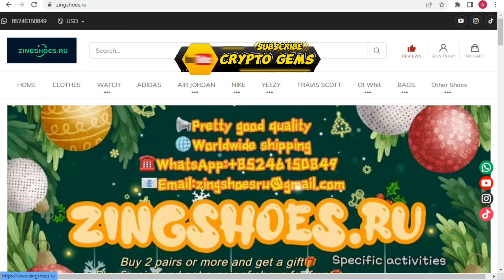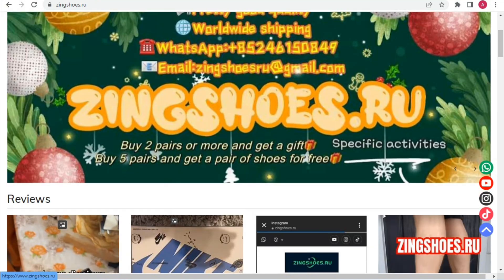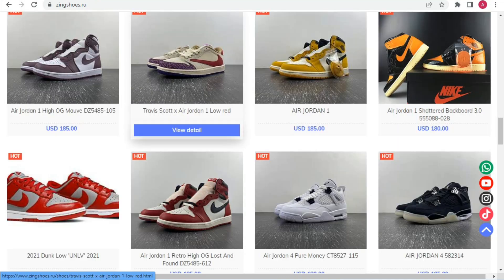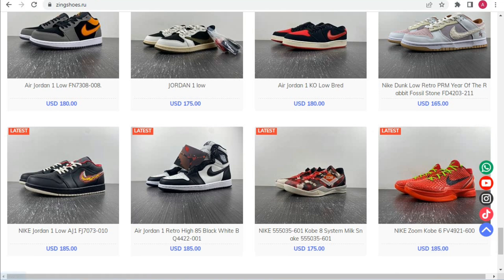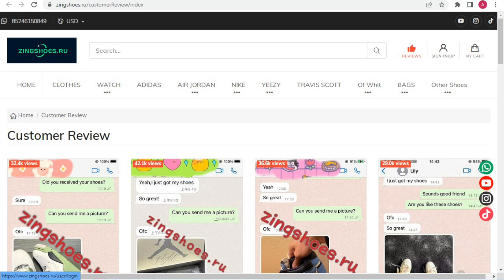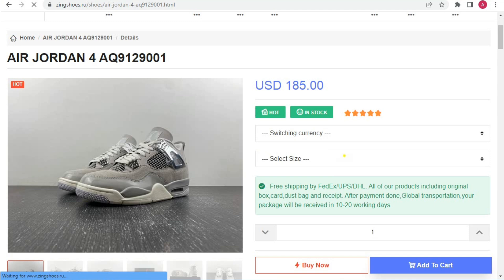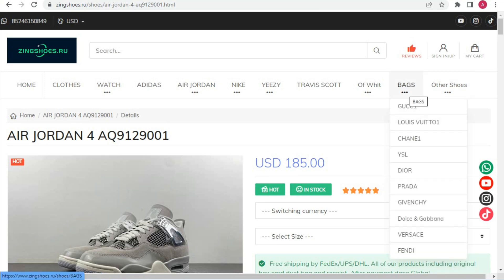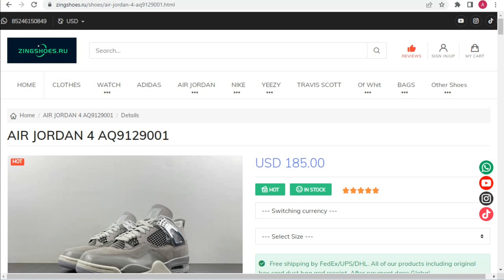ZINGSHOES REVIEW BLACK FRIDAY SALE LIVE GET UPTO $150 DISCOUNT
Christmas activities
1.  Use $15 voucher when ordering over $100
2. Buy two pairs or more and get a gift
(Gifts come from LV, Gucci and other brands)
     Buy 5 pairs and get a pair of shoes for free
(The gift is only applicable to Nike, yeezy and adidas)

*** The information by ' this channel ' is for general , informational , and educational purposes only . All information are provided in good - faith . We make no representation or warranty of any - kind , express or implied , regarding the accuracy , adequacy , validity , reliability , availability , or completeness of any information stated . Under no circumstance shall we have any liability to you for any loss of any kind incurred as a result of reliance on any information provided on by Luran Dionisio . Your use of the information and your reliance on any information from Crypto Gems is solely at your own risk .

Video is for entertainment and educational purposes only . Past performance is not indicative of future results , you could lose some or all of your invested money .

Buying and selling Bitcoin , NFTS and / or alternative cryptocurrencies is extremely volatile and may not be suitable for all people as the price can change drastically in a short amount of time .
 NEVER RISK MORE THAN YOU ARE COMFORTABLE LOSING . INVEST AT YOUR OWN RISK . DO YOUR OWN RESEARCH . THIS IS NOT my financial advice.
new crypto exchange offer
how to make money on investment in Cryptocurrency